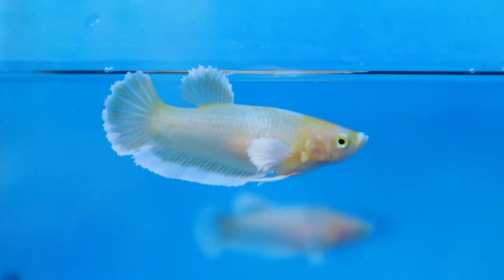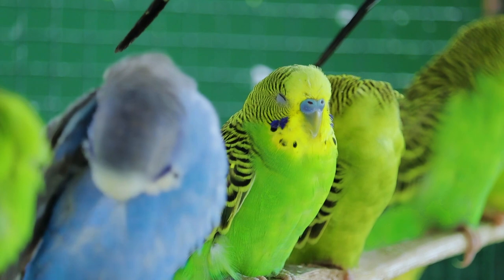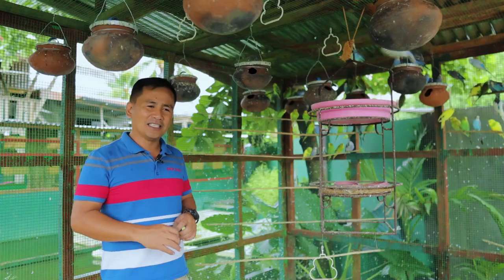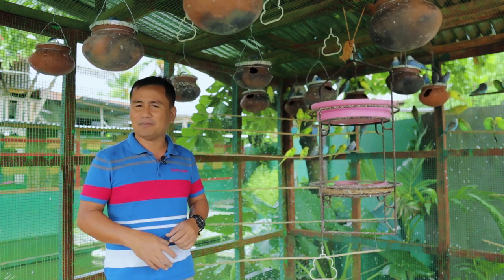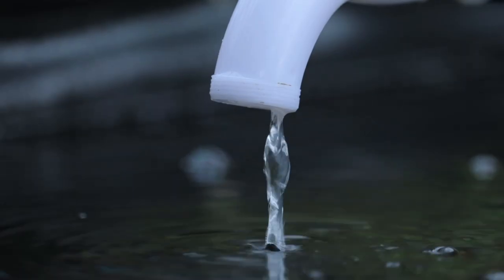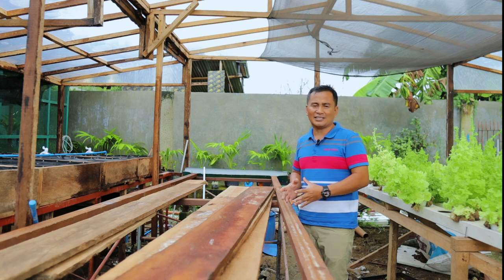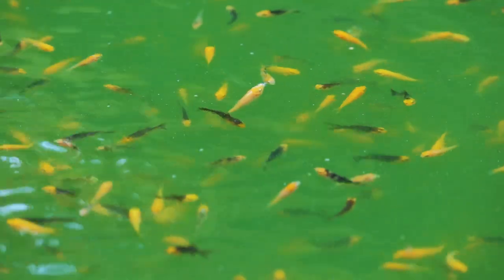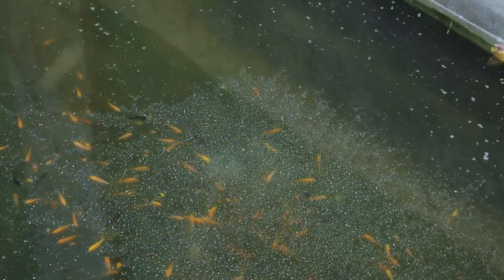Amazing EXOTIC BIRDS Farming -New bird Breeding set-up! Self built wooden tank & Japanese koi update